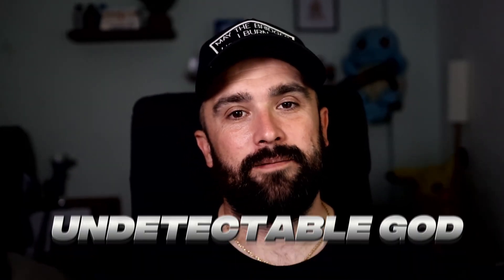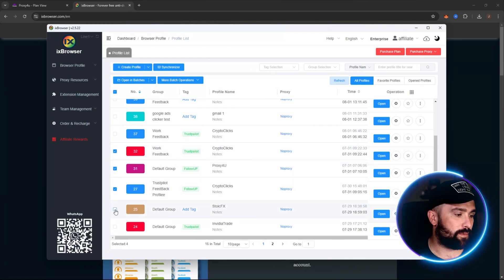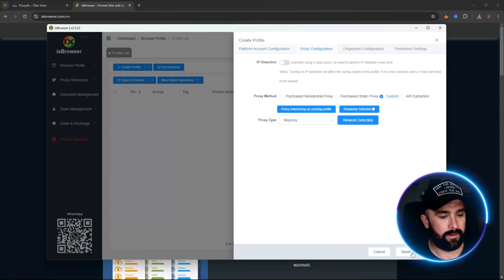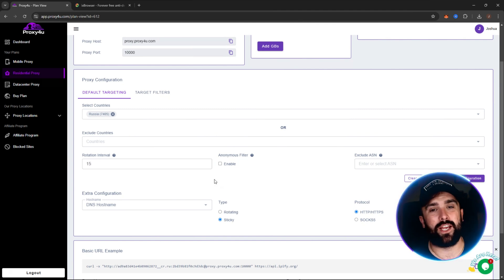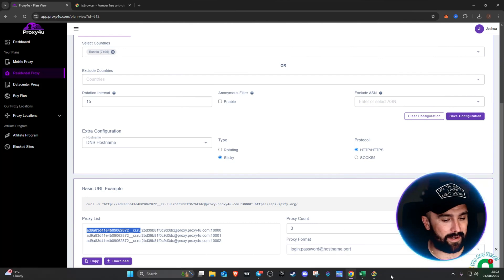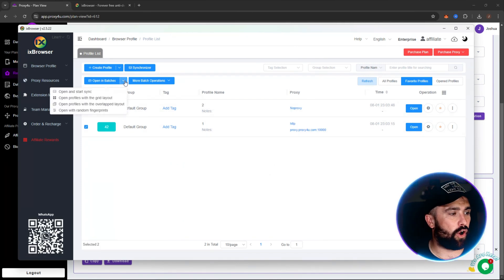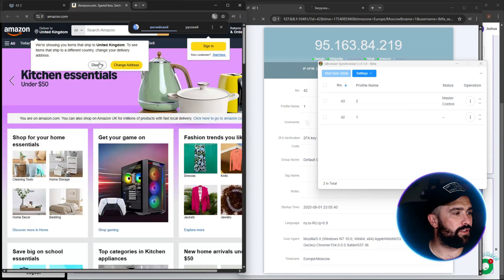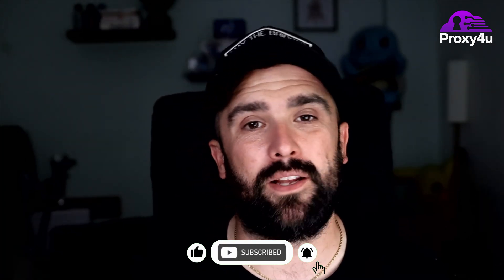How to Easily Connect Proxy4U with IXBrowser | Step-by-Step Guide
🎯 Get Your Videos Ranked FAST! 🚀 Dominate YouTube with Trueleeliving!

Are you searching for the best proxy service that is fast, reliable, and secure? Look no further! Proxy4U is here to provide you with a seamless online experience. 🚀 Plus, How to Easily Connect Proxy4U with IXBrowser | Step-by-Step Guide

CHAPTERS:
00:00 - Intro
00:35 - IXBrowser Website
01:47 - Leads Sniper Ad
02:18 - Creating a New Profile
02:50 - Proxy4u Configuration
04:04 - Adding Proxy to IXBrowser
05:04 - Verifying the Proxy
05:27 - Creating an Amazon Profile
06:17 - Open and Start Sync Feature
07:13 - Conclusion